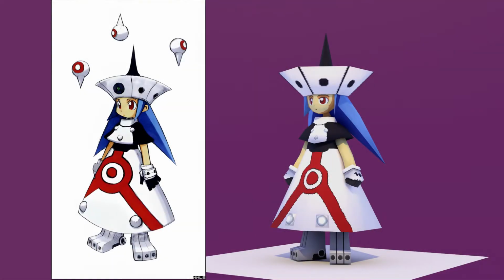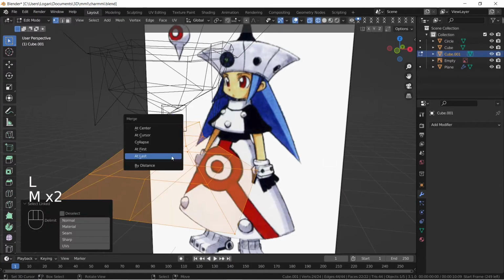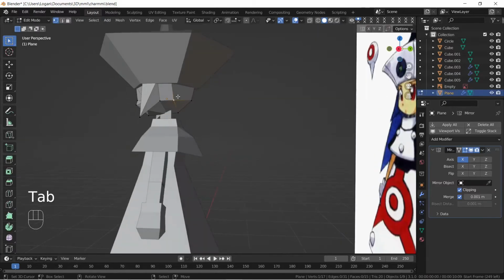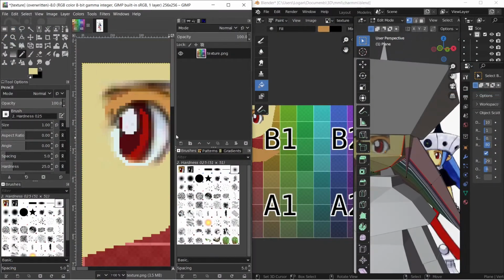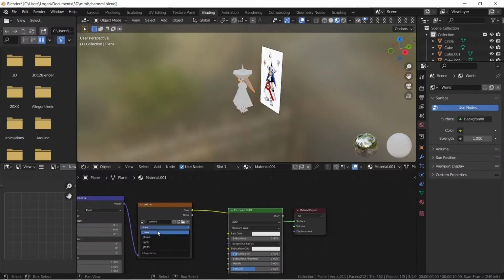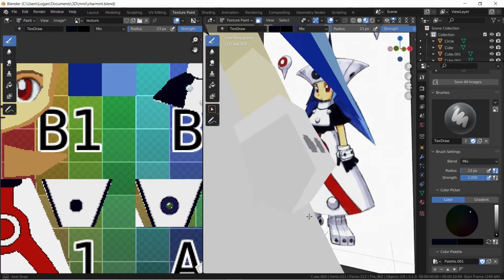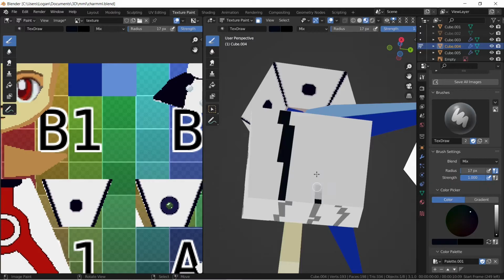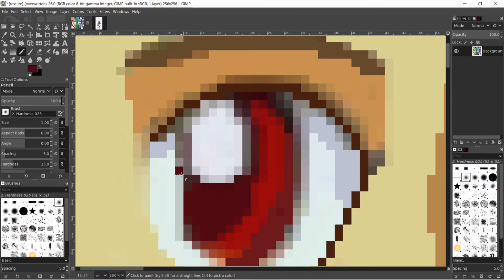Retro Low Poly Modelling with Light Commentary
In this video I am creating a character model based off unused concept art from Mega Man Legends 2.

I tried to capture the style of the original Mega Man Legends when creating the model.